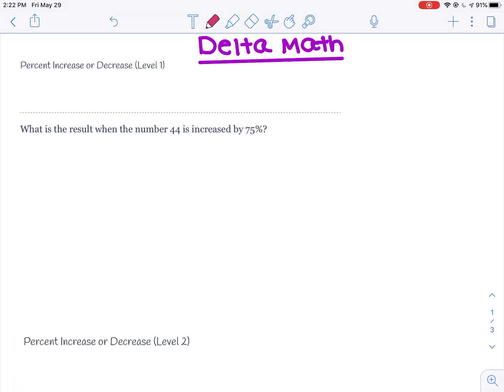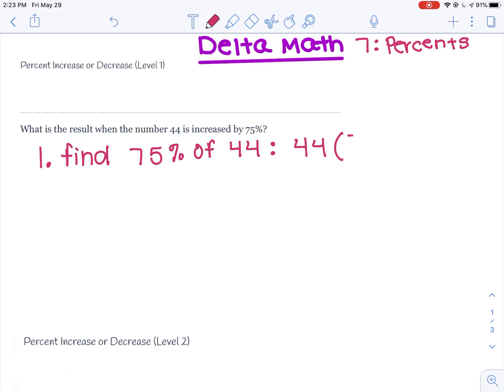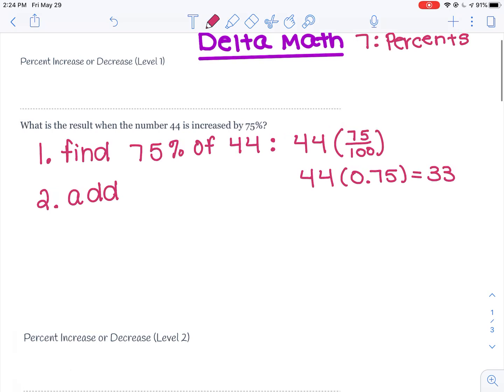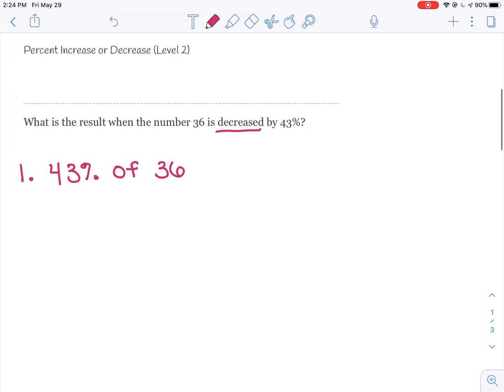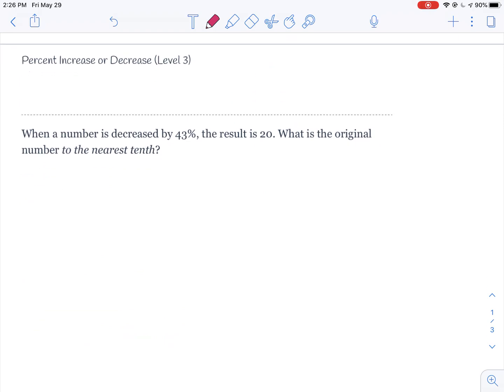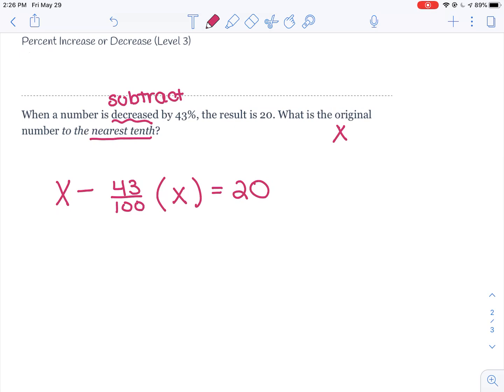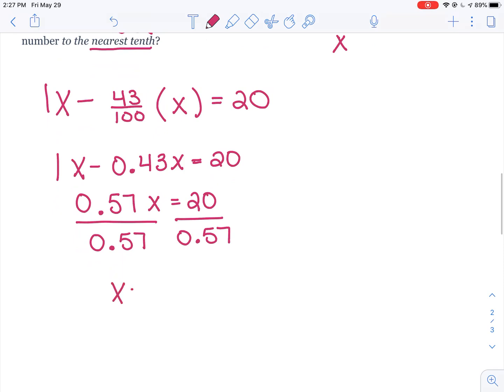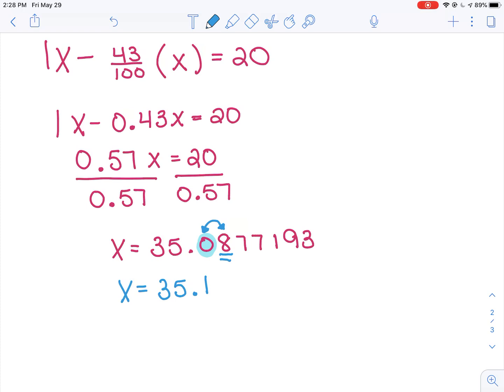Delta Math 7: Percents-Percent Increase or Decrease (Levels 1-3)